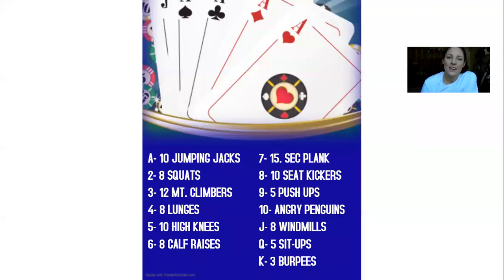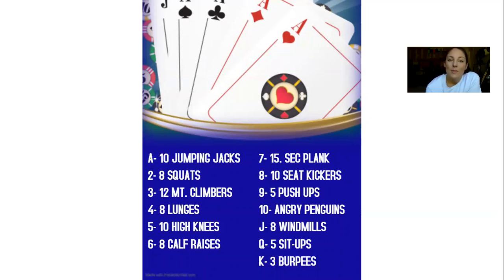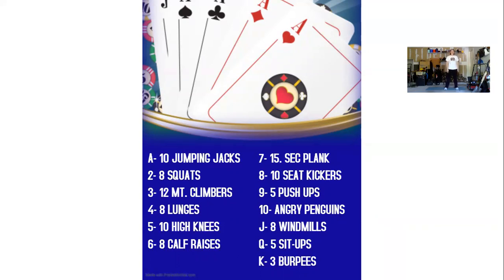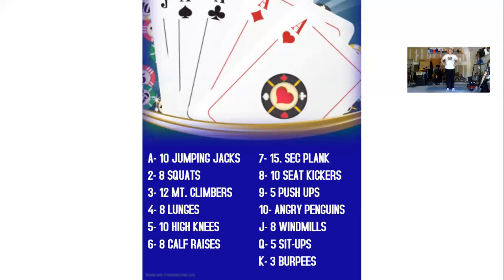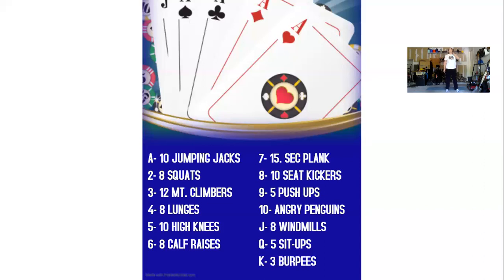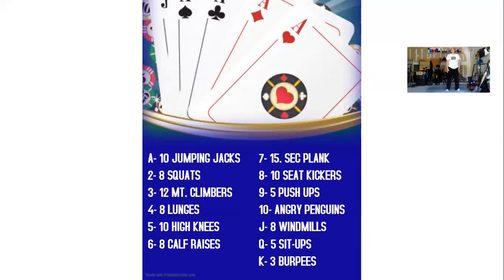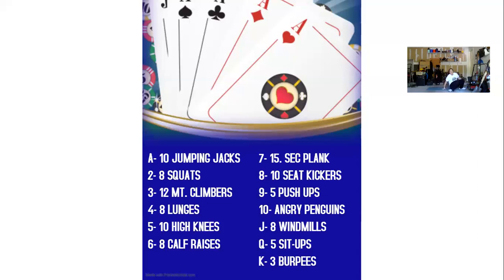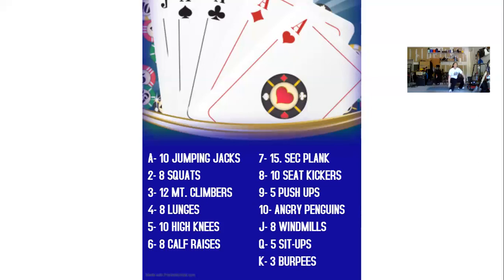Fitness Friday Video 1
Join Coach T for a fun fitness activity every Friday!